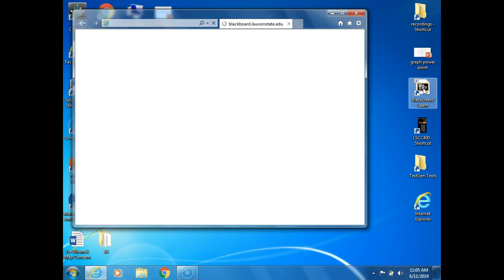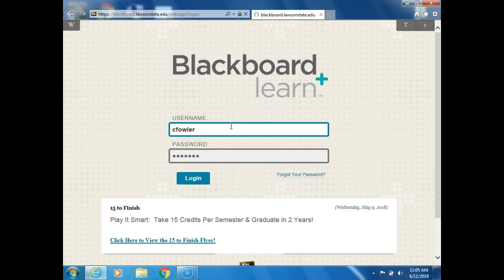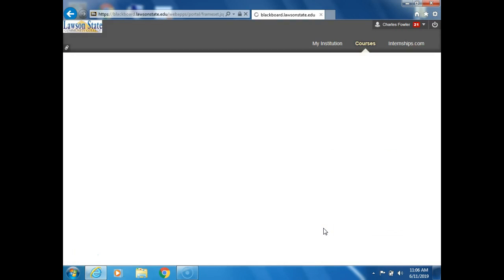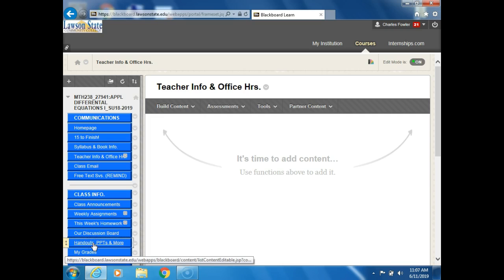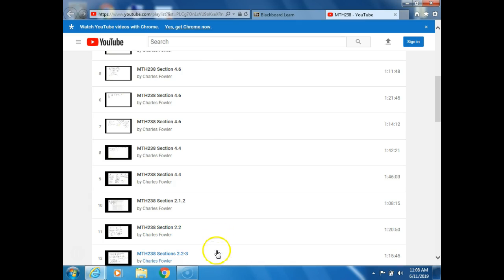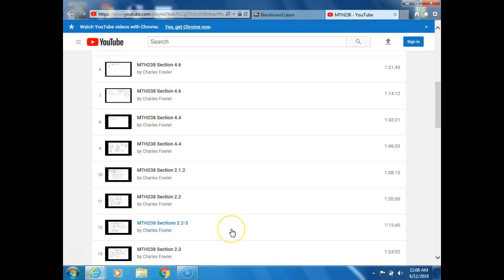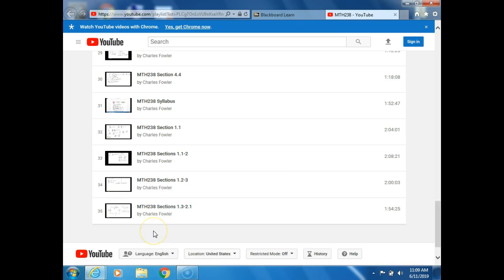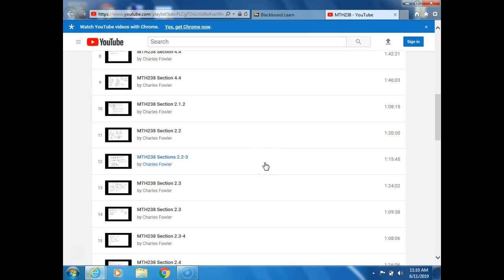MTH238 13 June Assignmen